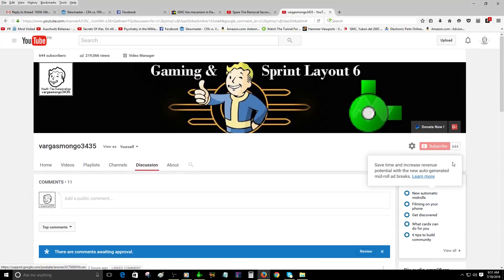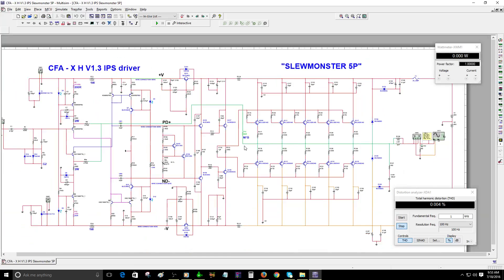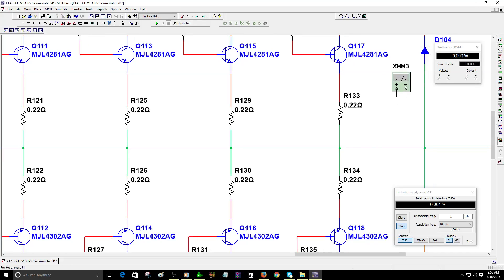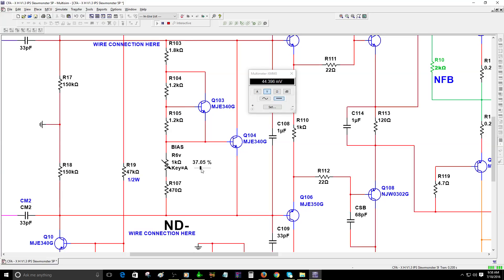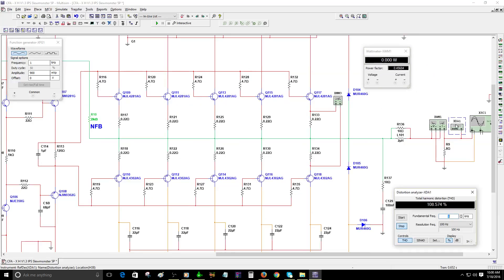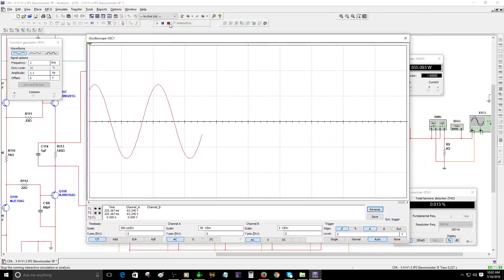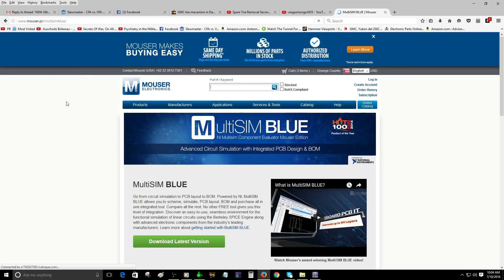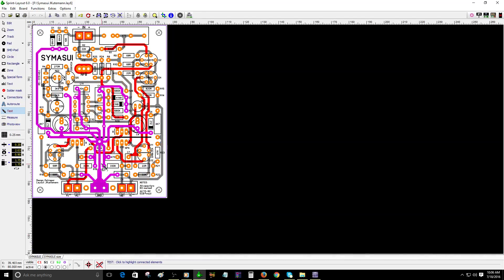Sprint Layout 6 does not simulate circuits